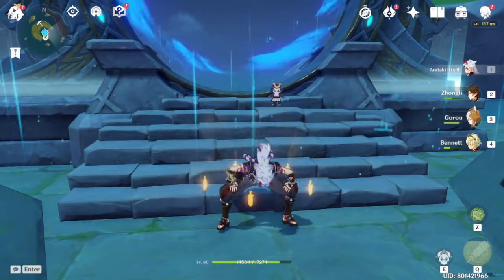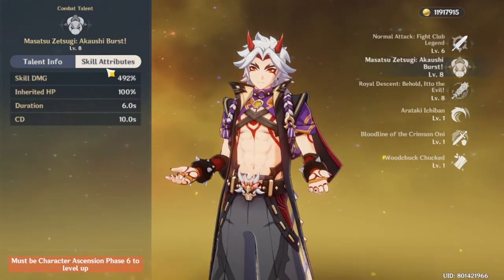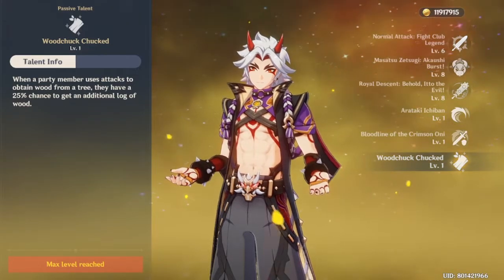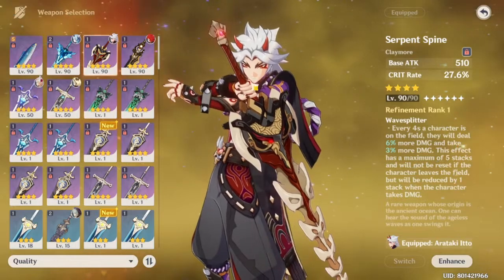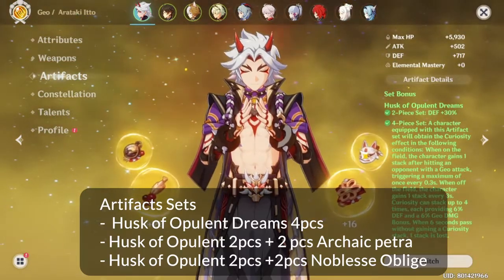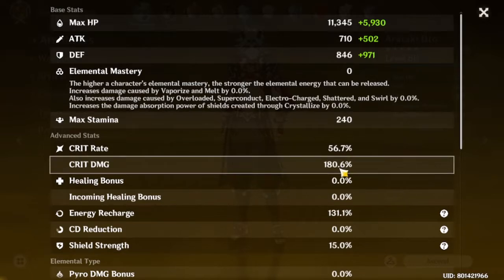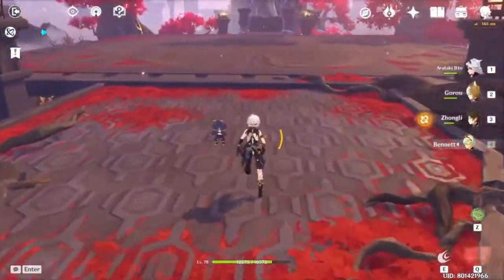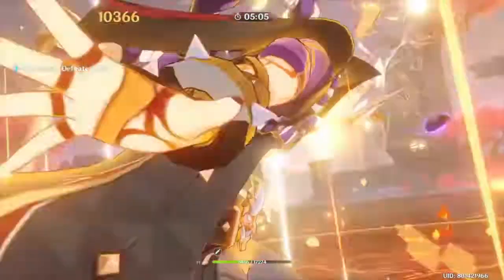Arataki Itto Simple Guide & Build ( Weapon, Artifacts) + Showcase in 15 minutes | Unique GEO DPS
0:33 Talents explained
3:19 Weapon
5:32 Artifacts sets
6:40 How Much energy recharge for Itto?
7:16 Aritfacts Main stats
7:51 AritfactsSubstat
8:20 Team Comp
10:20 Showcase + Review (pros)
11:00 Showcase + Review (cons)
12:08 Showcase Reason to Pull
13:11 Showcase + Reason to skip
13:20 Spiral Abyss Showcase

I am also a streamer on Twitch playing Gensin Impact, Shiny Hunting in Dynamax Adventure especially Hosting Shiny Den Raid in Pokemon Sword and Shield if you interested feel free to check the link Below: